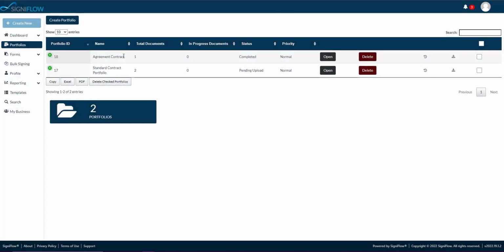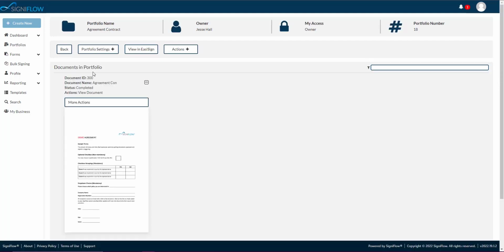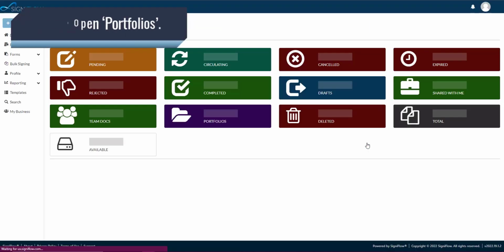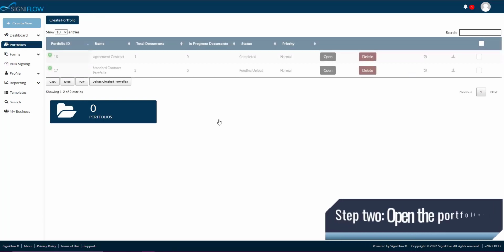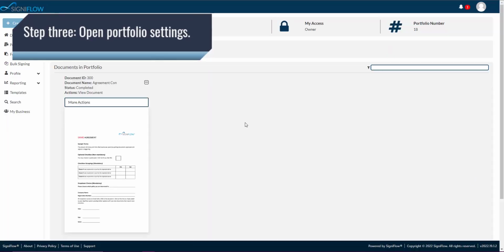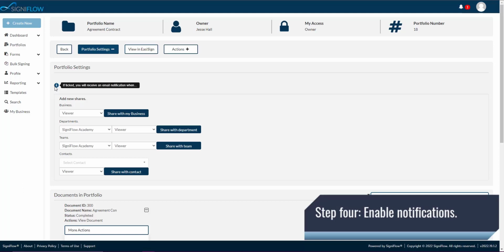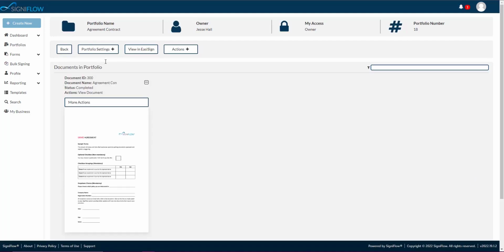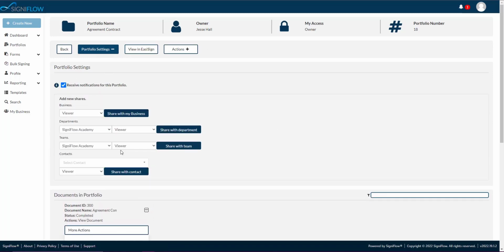How to turn Portfolio notifications on and off in SigniFlow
SigniFlow’s Portfolios feature is one of our differentiators, which businesses use extensively.

It is essentially a customer portal where any document can be uploaded, shared and sent for eSigning.

Sharing a Portfolio with a customer allows them to upload supporting documents when they sign - or directly into the portal - and the system will notify you of any activity via email, so you can keep track of the progress of all your documents with ease.

In this video we show you how to turn notifications on and off for a portfolio. If they are on, you will receive an email notification every time an action is taken in relation to the applicable portfolio.